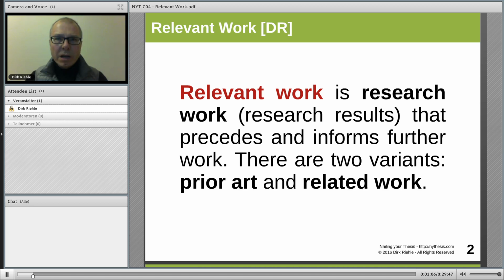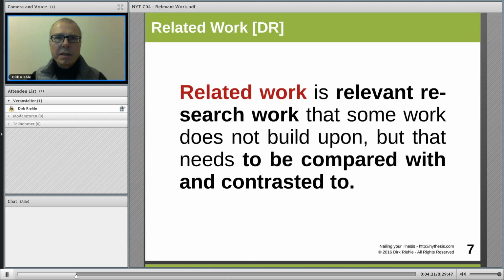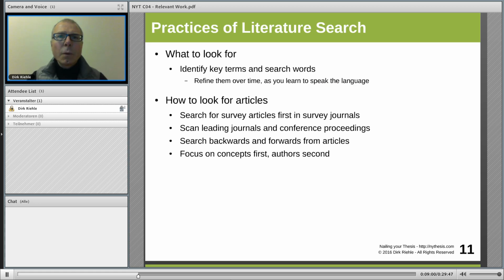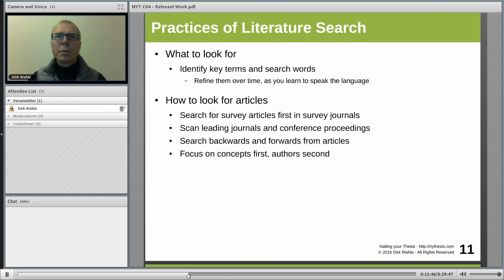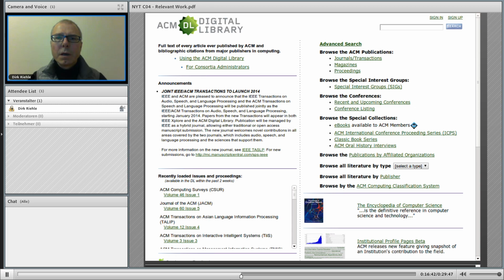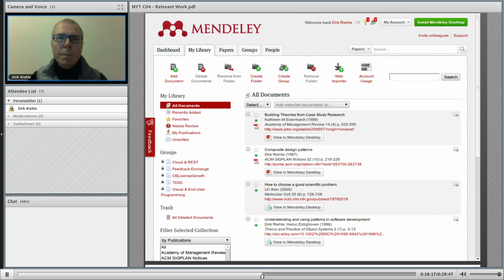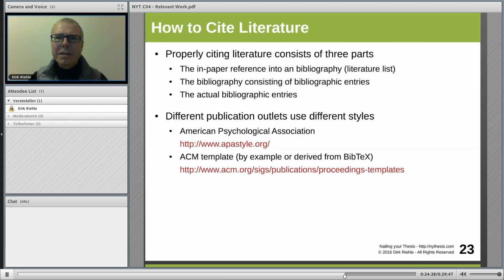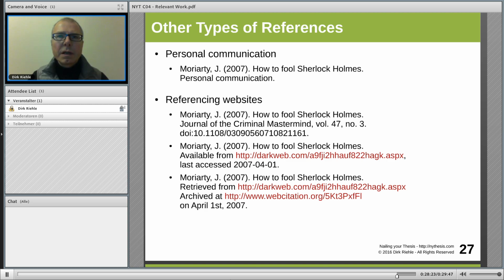NYT C04 (2016) - Relevant Work